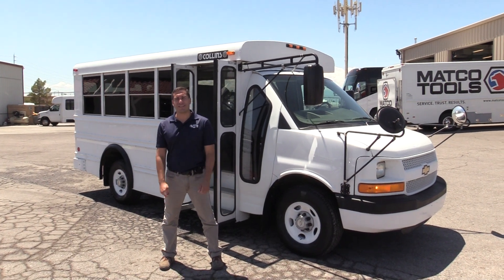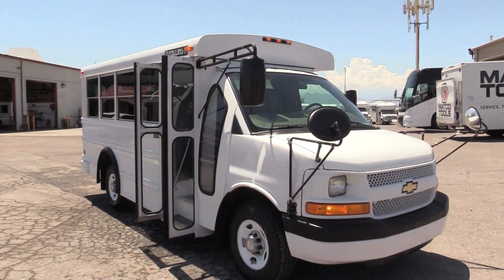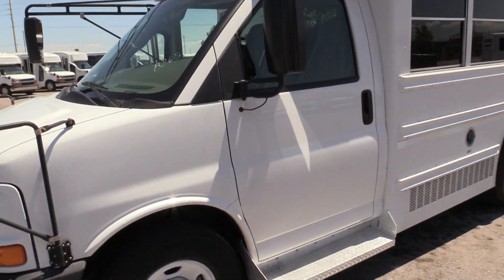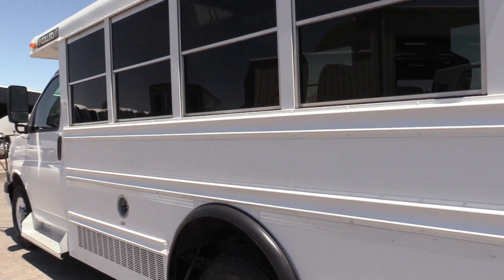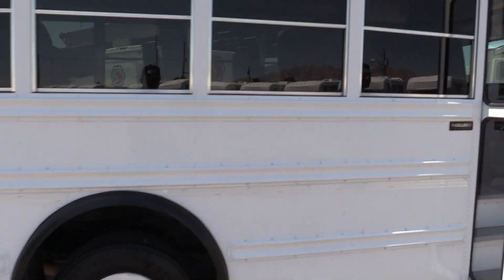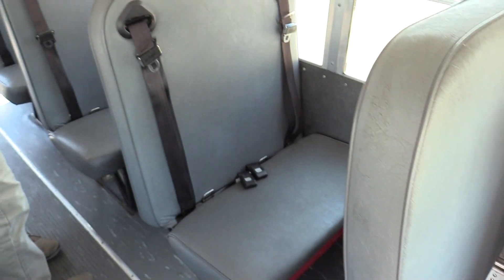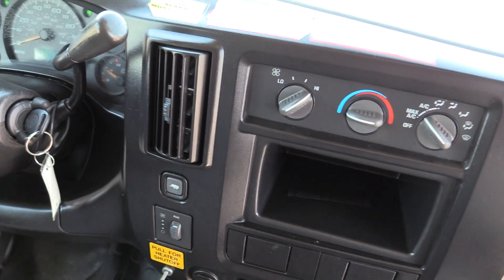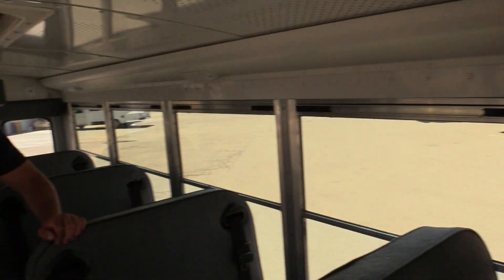Used 2007 Collins Bus Bantam Daycare Bus B26525